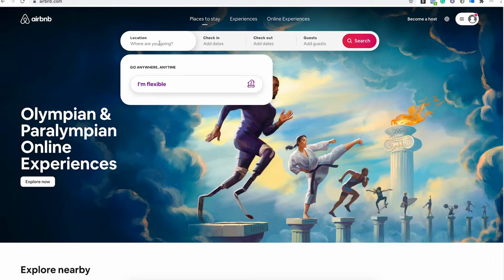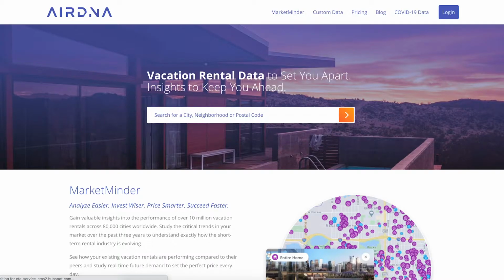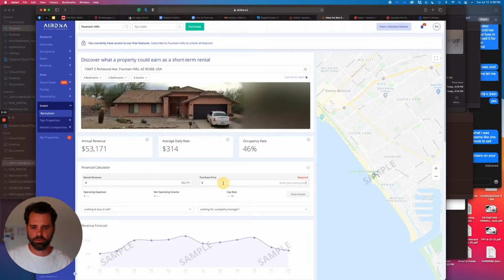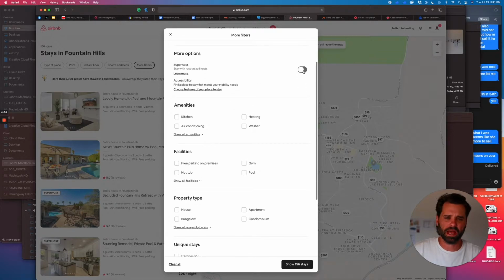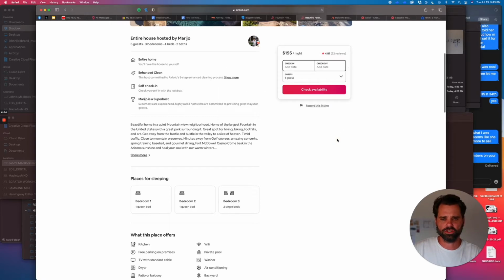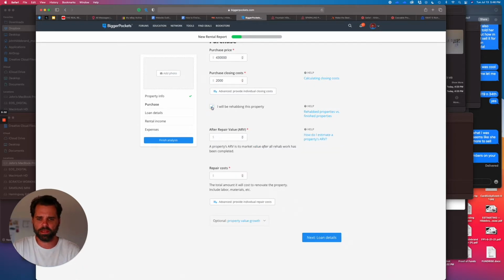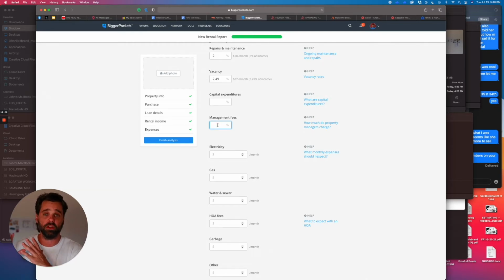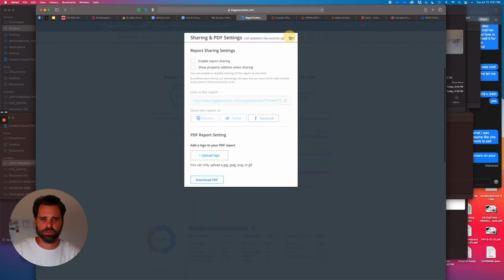How To Find An Investment Property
Are you wanting an Investment Property, but you don't know where to start or how to invest into one? John Hildebrand, Founder of Hilde Homes, walks you through his process on finding a short-term rental investment property. Have more questions or wanting John help YOU find your first investment property?

Video Editor, Connor Smith: @Instaconman

Follow Hilde Homes on Instagram: @HildeHomes
Follow my personal Instagram: @Johnhildebrandsicky

1:1 Coaching.
Go over your listing, settings, tips and tricks